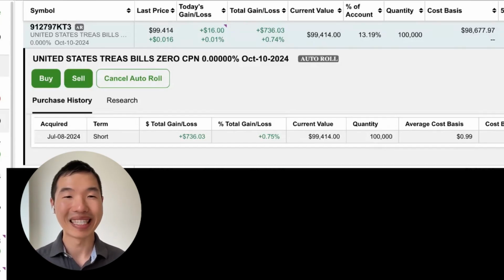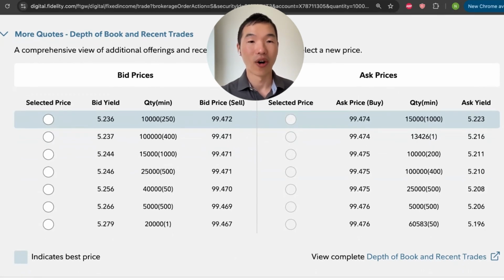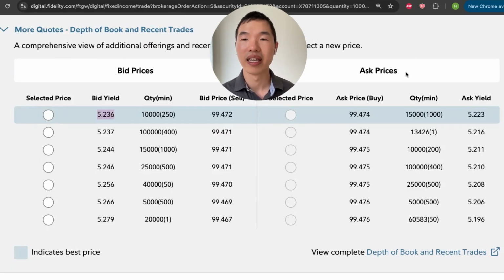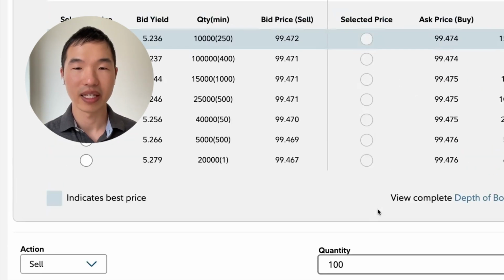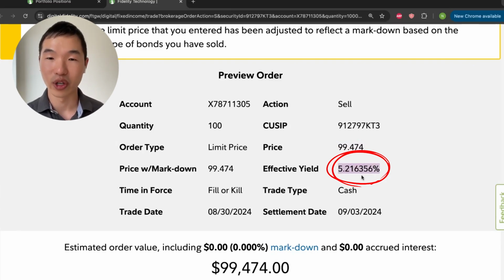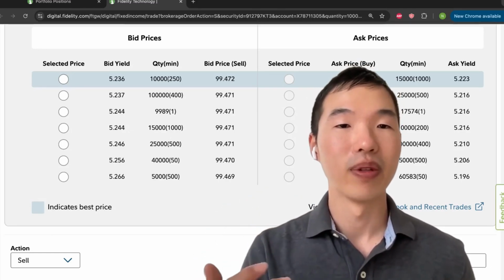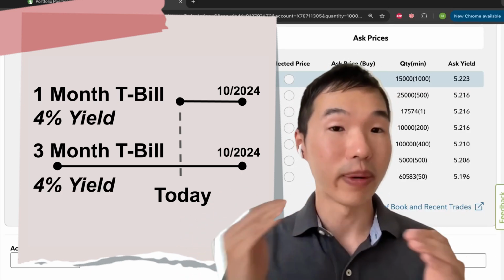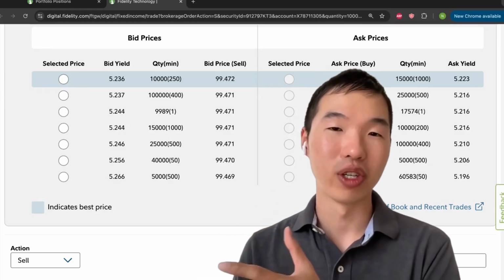How to Sell TREASURY BONDS in Fidelity (Tutorial)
Nick gives a short tutorial on how to sell treasury bonds in Fidelity.

Show Notes:
(0:00) How to sell a t-bill
(6:42) How rates impact price

* This is not financial or investment advice. This Channel is meant for educational and entertainment purposes only.